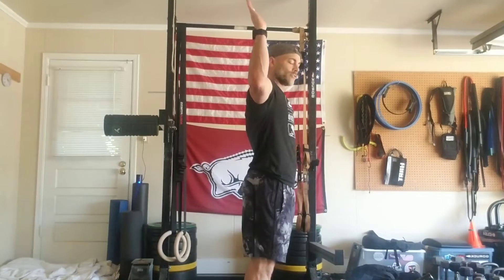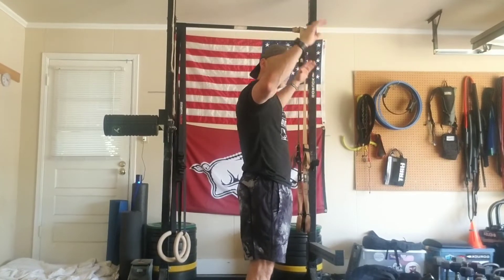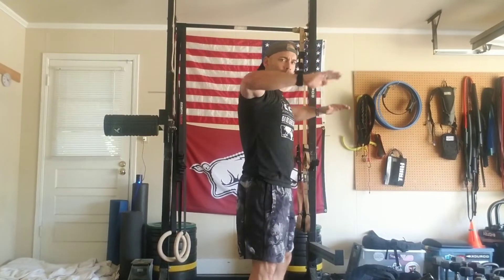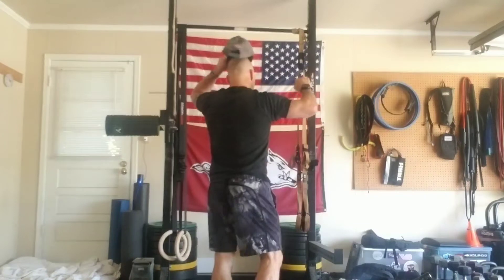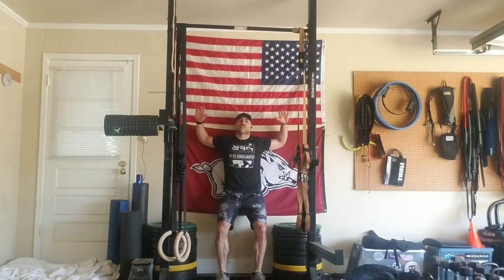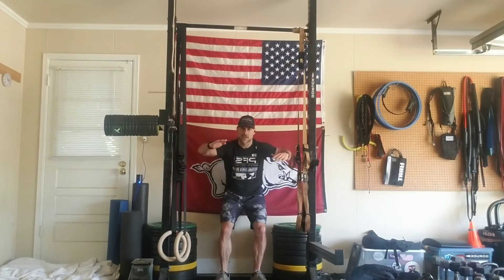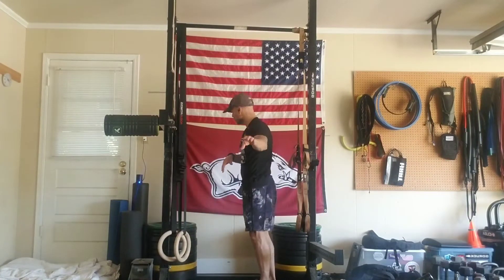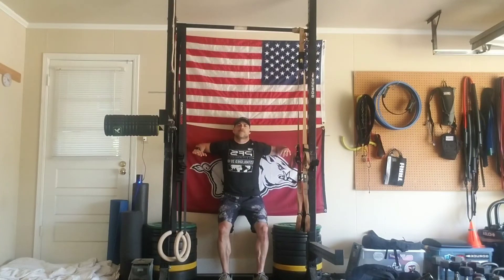Scarecrows (horizontal rotations)